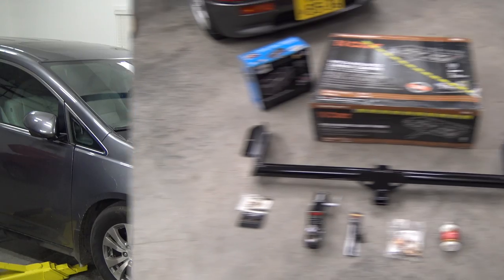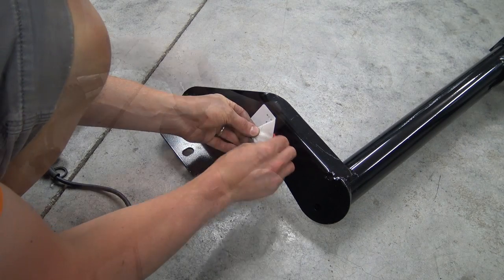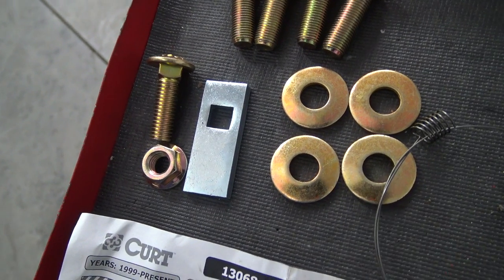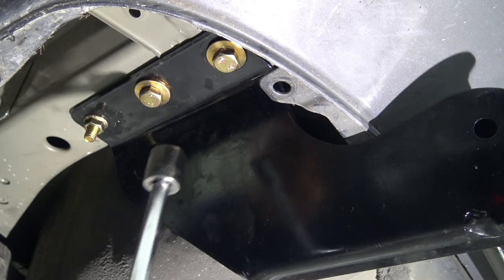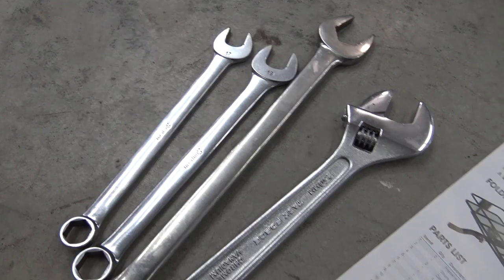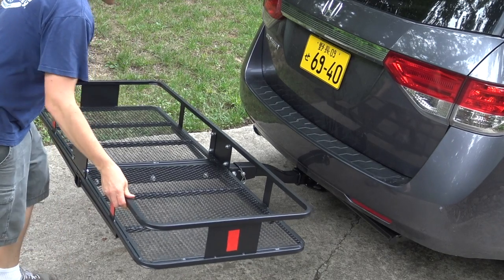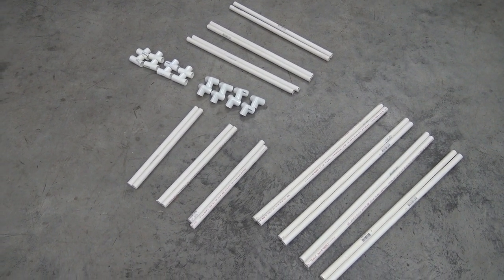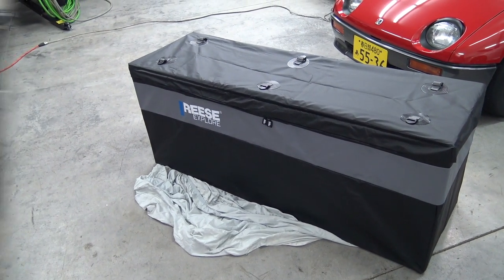Get More Space & Utility with a Hitch, Cargo Carrier & Cargo Bag!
In this video, we're installing a Curt Trailer Hitch #13068 Curt Cargo Carrier #18153 a hitch tightener and the Reese Explore Rainproof Cargo Tray Bag #63604 in order to add much more space and utility to our 2016 Honda Odyssey Minivan!

LINK TO THE CARGO BAG PVC FRAME PLANS

Thank you to B'laster for providing me with a free sample of their Original PB Penetrating Grease!  If you'd like to learn more about this product, please